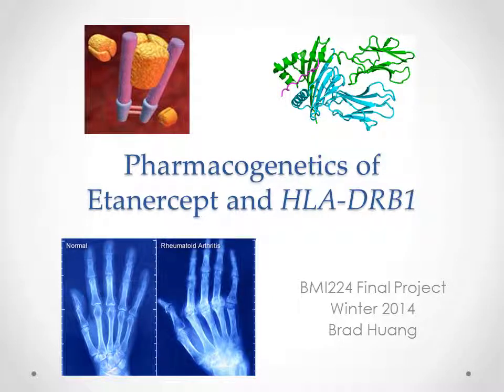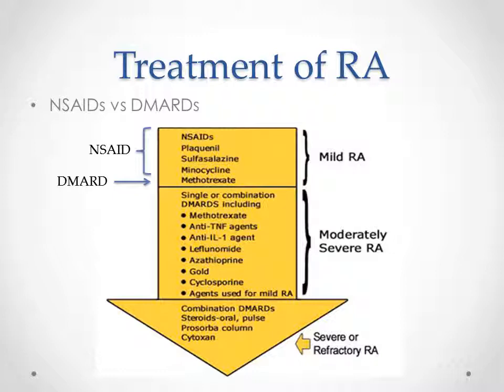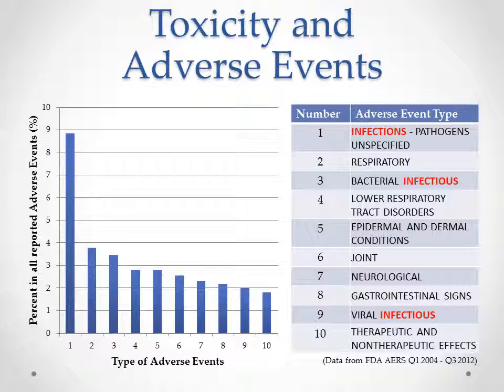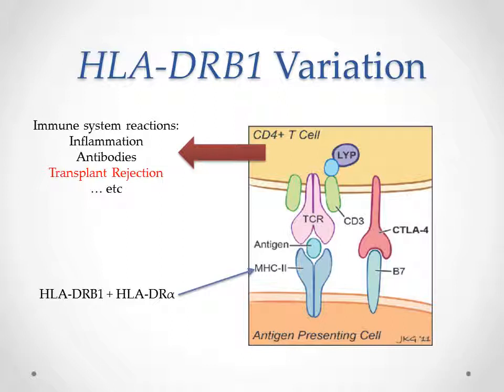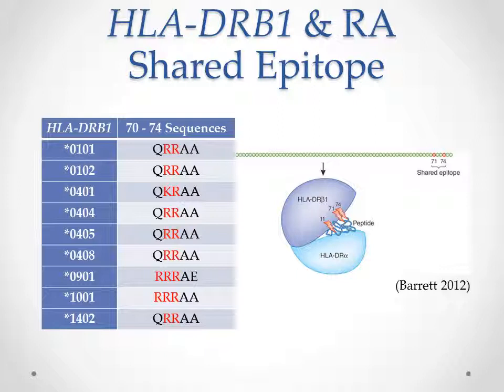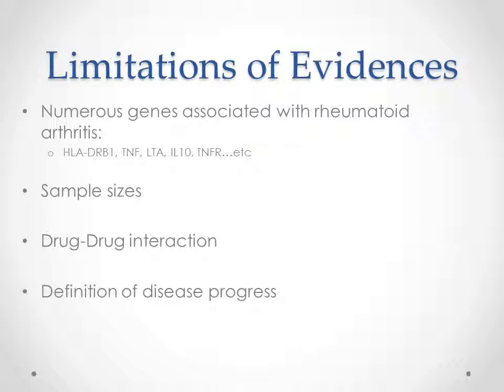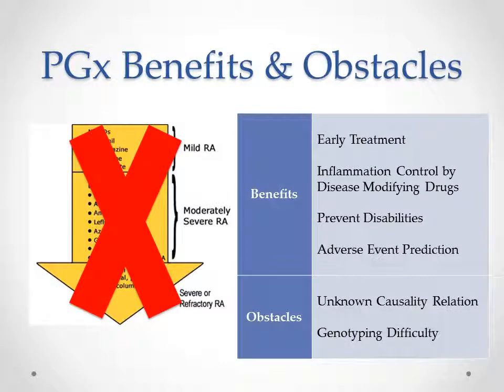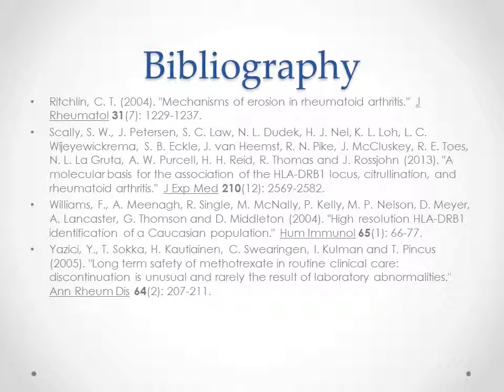Etanercept & HLA-DRB1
Final Project for BIOMEDIN224, Principles of Pharmacogenomics, in Winter 2014. Introduce the pharmacogenetics effect of HLA-DRB1 on rheumatoid arthritis and etanercept.